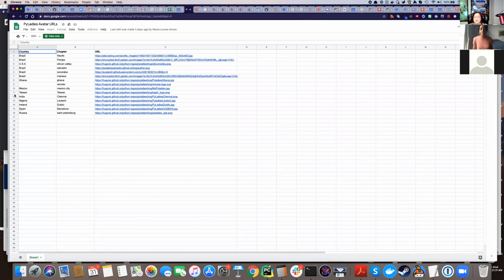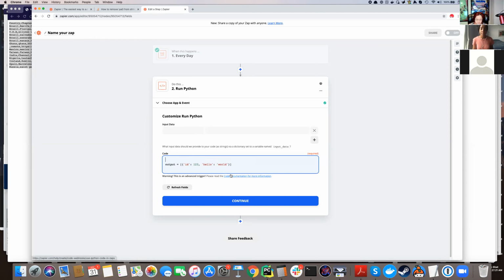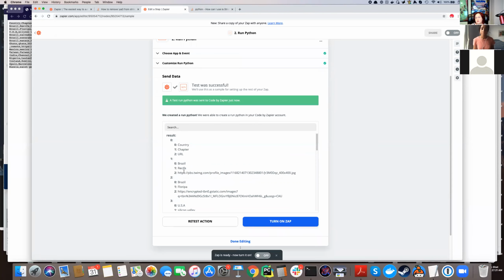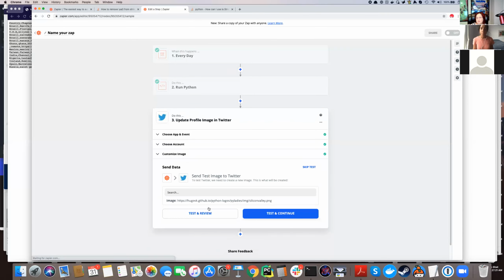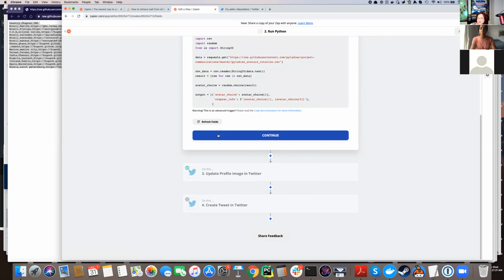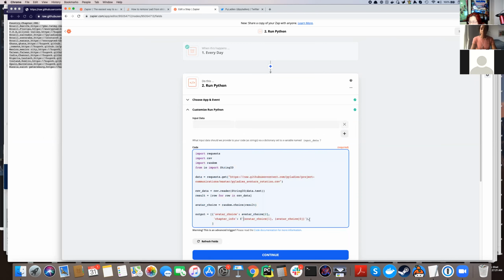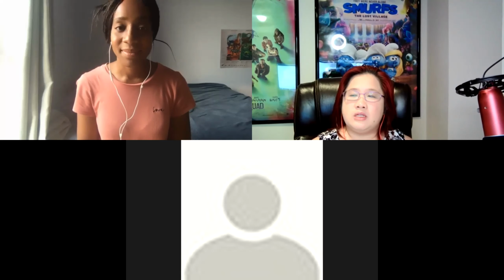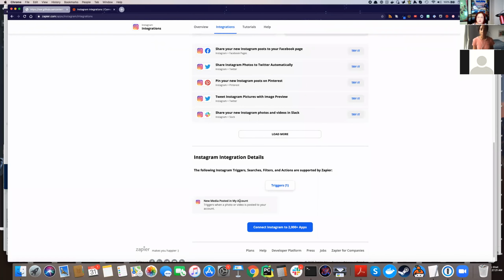PyLadies Working Session: Showcasing our PyLadies Global community on Twitter with Zapier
PyLadies is an international community with chapters in over 33 countries. As we are proud of our community we wanted to find a way to better showcase our chapters on our PyLadies social media.

In this video, PyLadies Mariatta, Marie-Louise, and Bethany setup a Zapier workflow to automatically post new Twitter pictures daily.

We curated a list of PyLadies chapters and their logos as a csv, and then we created a Zap that is triggered daily, and it would choose a random logo from the csv, and then it would be used as PyLadies twitter avatar of the day. Bonus: we also made it to tweet about the NewProfilePic